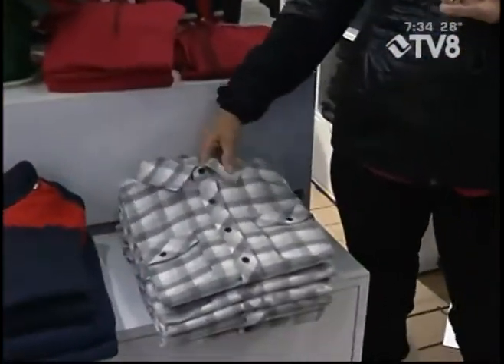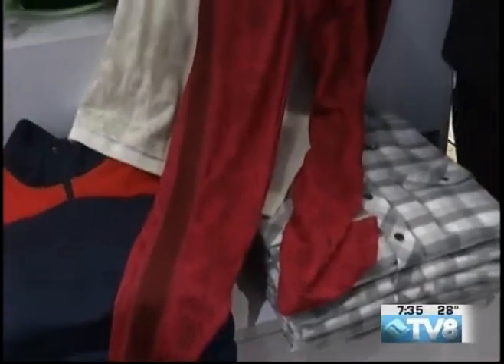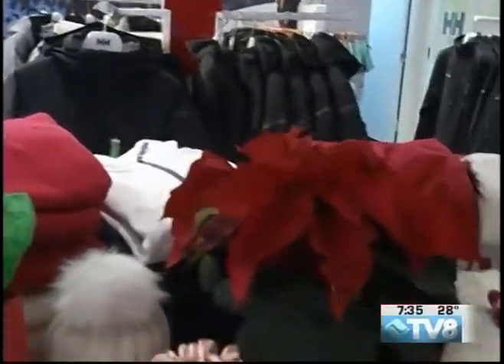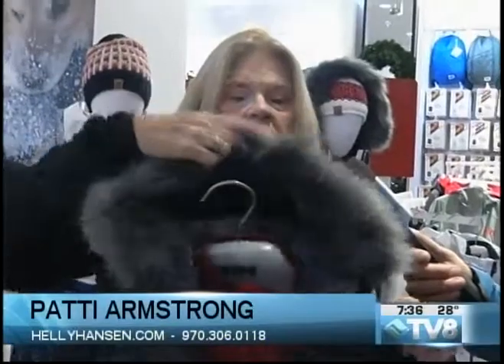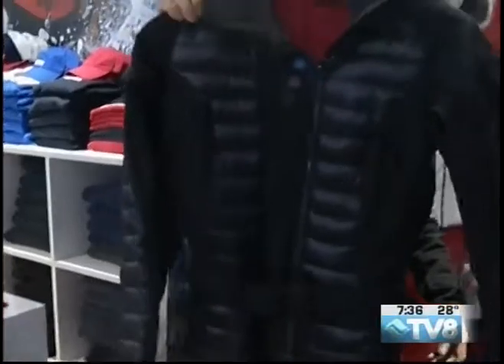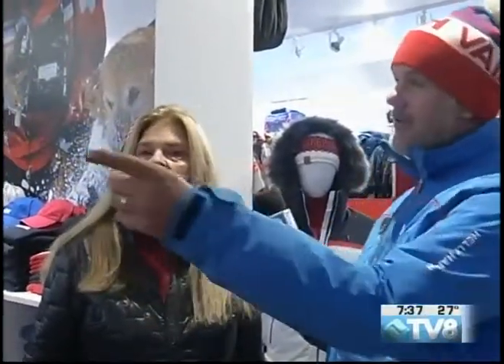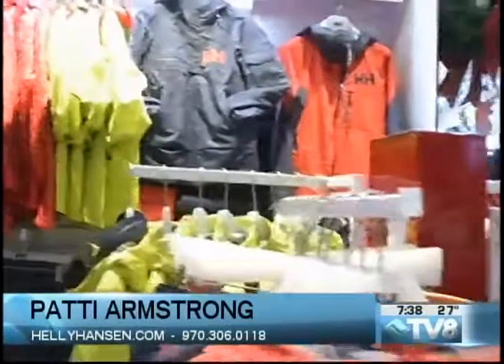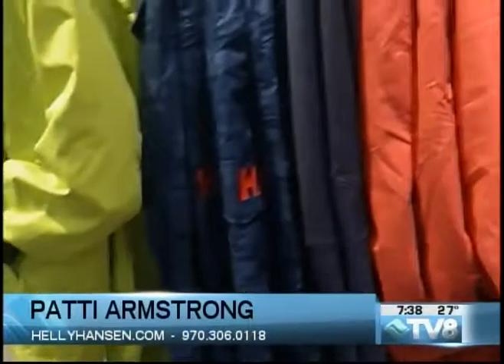Helly Hansen Patti Armstrong 12.19.18 Good Morning Vail